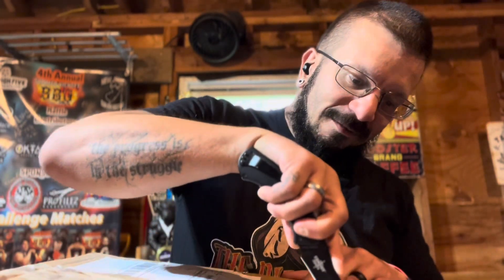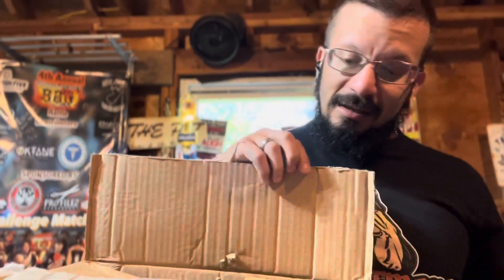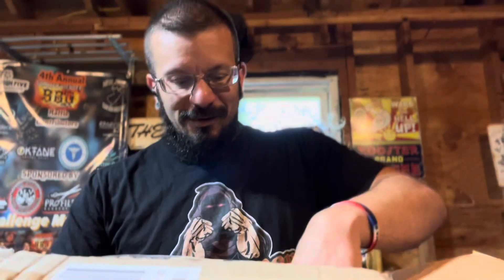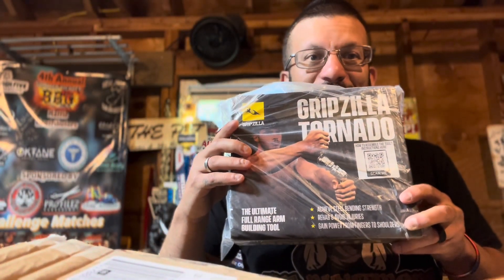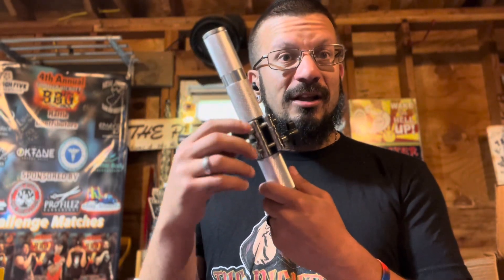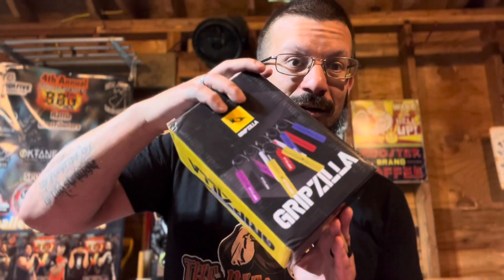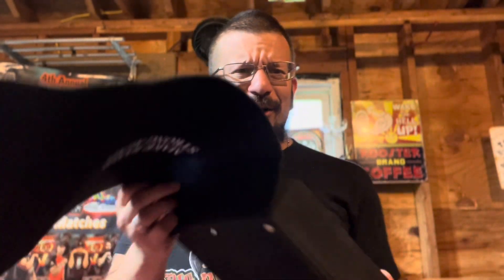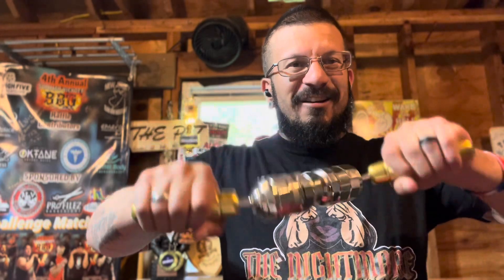product unboxing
Here’s the unboxing and I’m excited to train with these awesome and innovative tools!